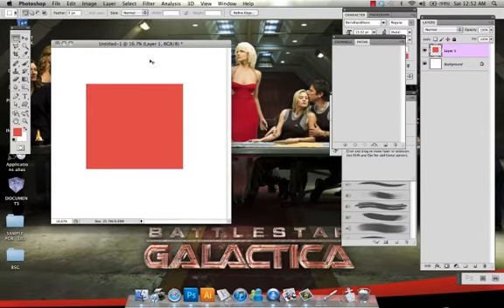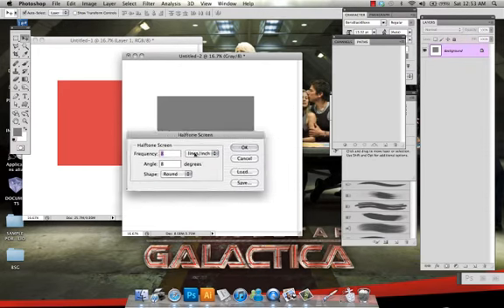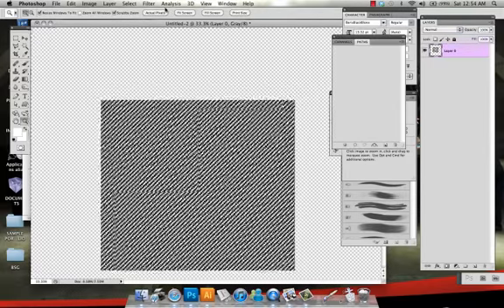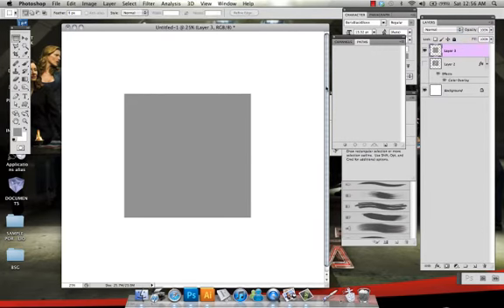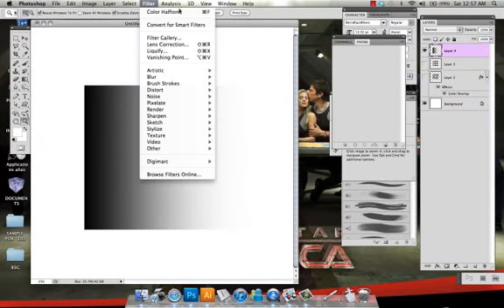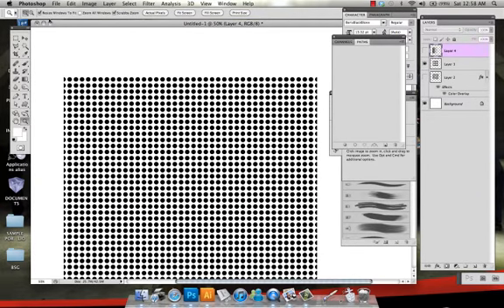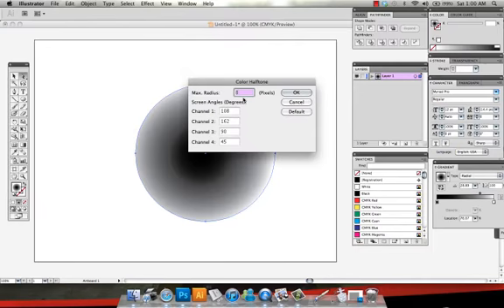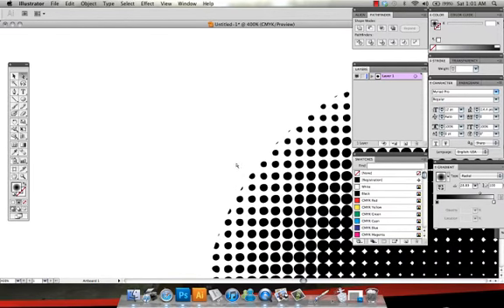Learning Halftones with Bamboota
Learning Halftones with Bamboota.mp4